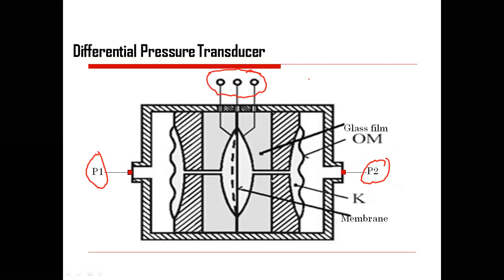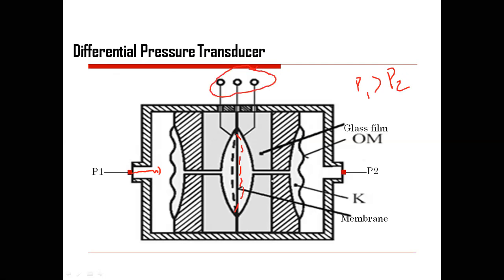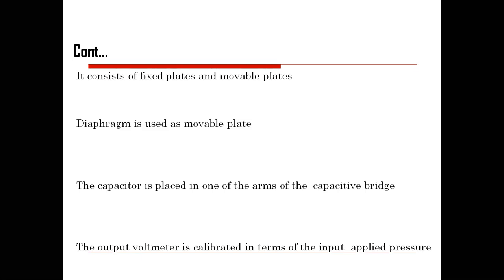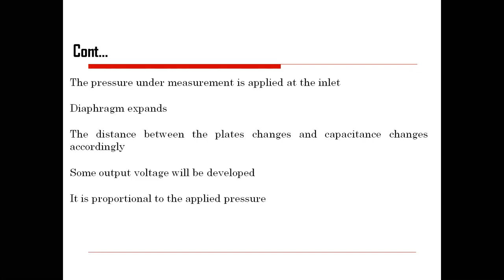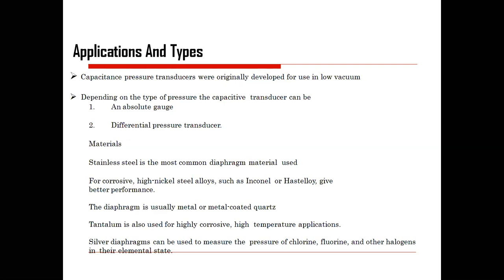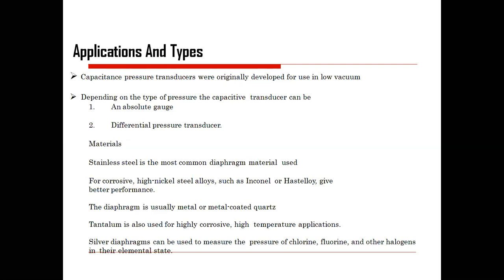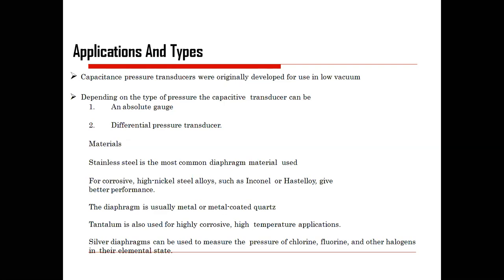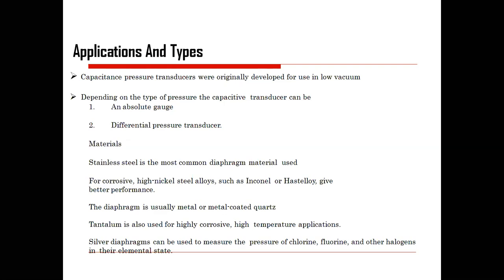Part 13 Differential pressure sensors, Capacitive delta cell